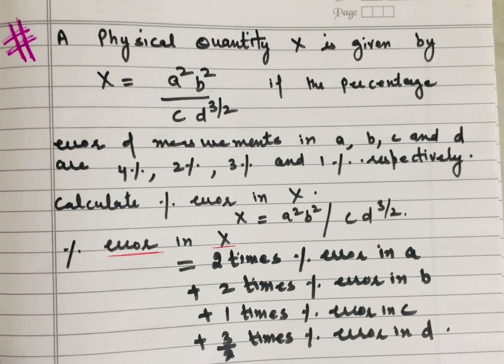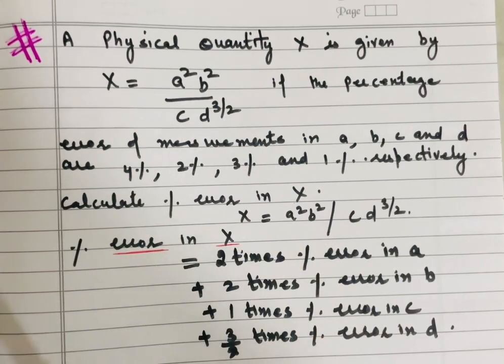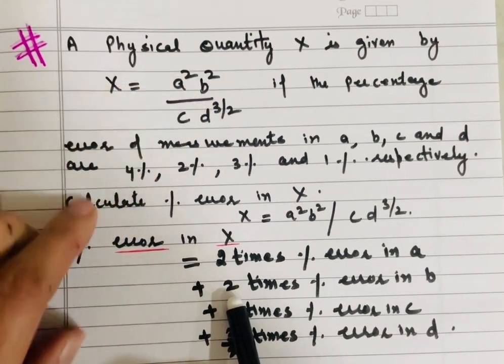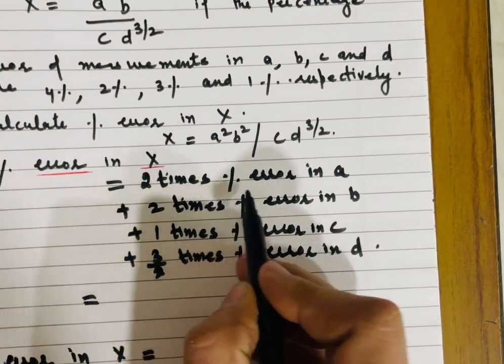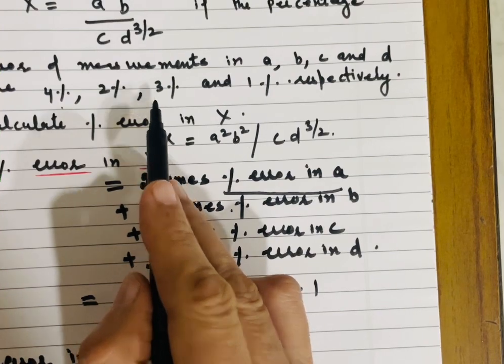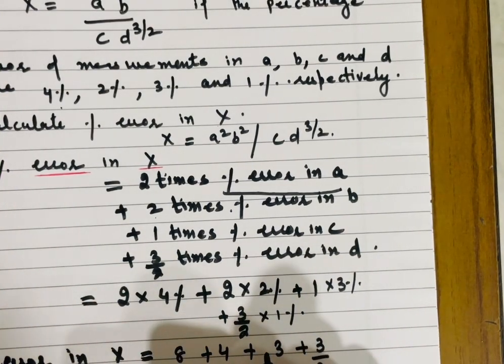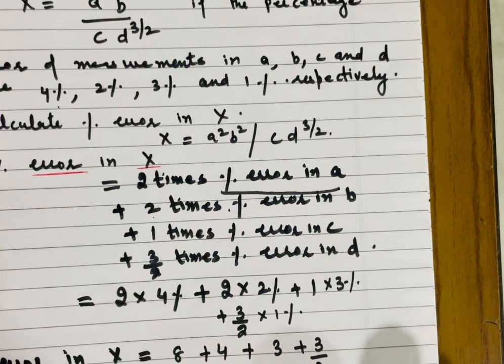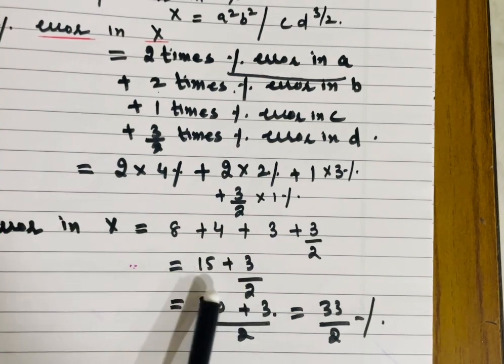Numerical on Propagation of Error